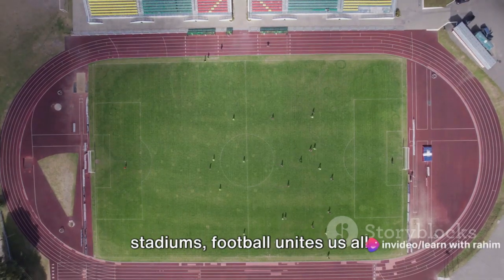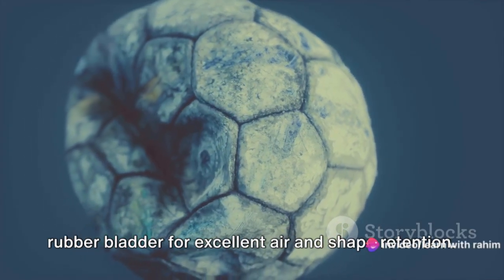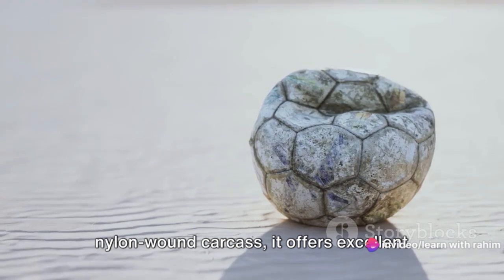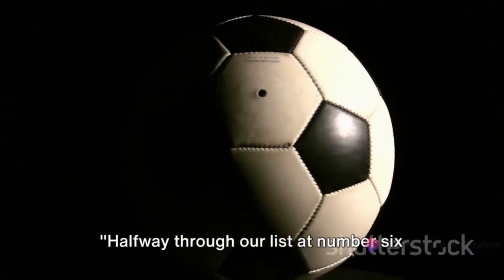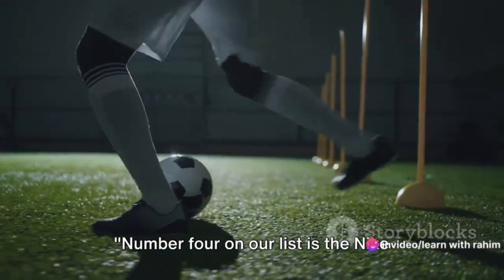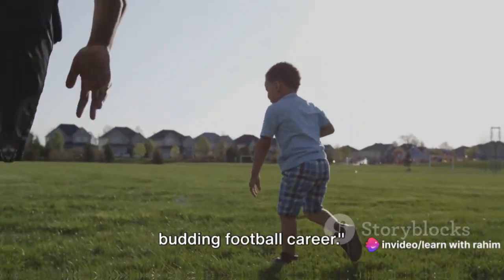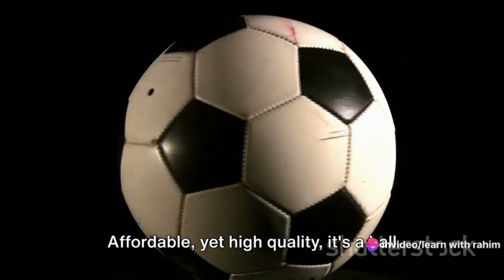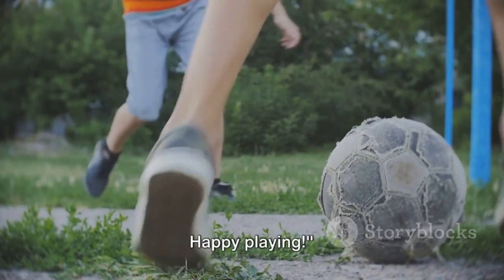Top 10 Affordable Footballs: score without breaking the bank.